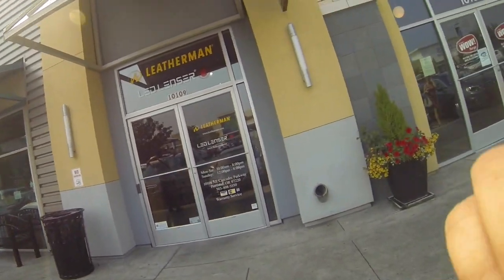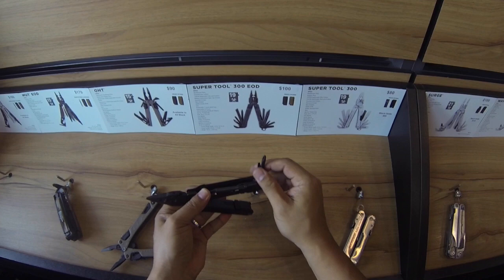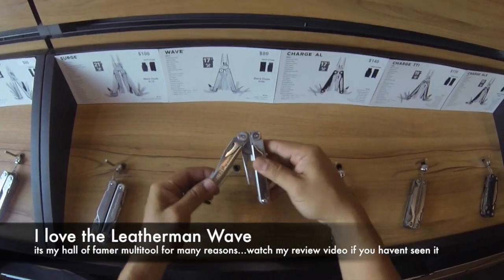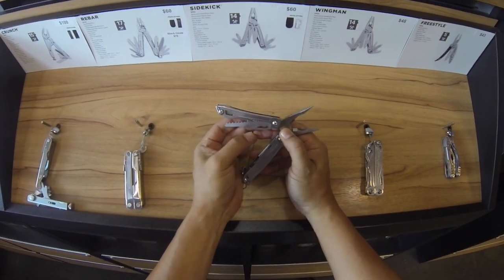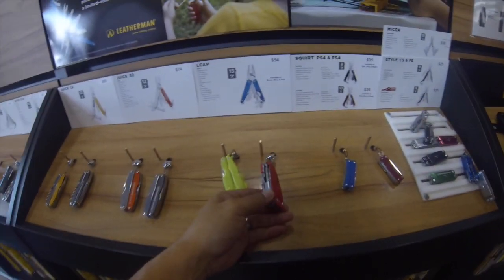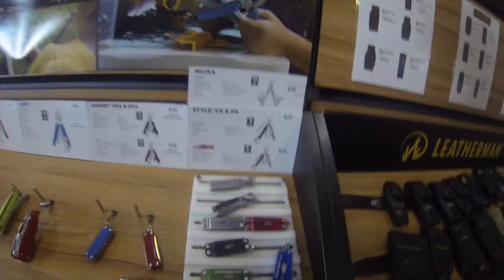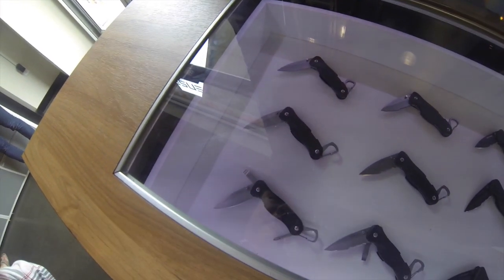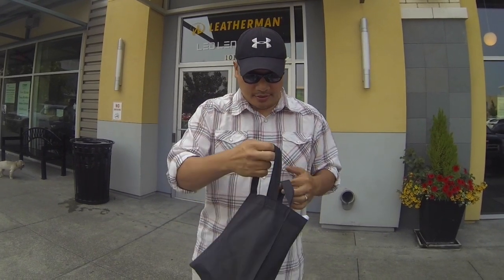Leatherman Factory store visit :Portland Oregon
I absolutely love Leatherman multitools. Especially my Leatherman WAVE. I made a review video on it a few years ago. Check it out if you haven't seen it. I explain why I chose it over similar more expensive models like the titanium CHARGE.

That being said, once I knew I was going to be in the Portland Oregon area I knew I wanted to visit the Leatherman factory store thats located near the airport.

They also give factory tours on a limited basis but I didn't have time to visit the factory. Plus they dont allow video in there so being a youtuber...I wanted to be able to show you guys what I see.

Since I already have the WAVE I figured I would buy the bit kit and a new holster. Another cool thing about visiting the factory store is that I told them I broke the tiny glasses screw driver, they gave me a replacement for free!